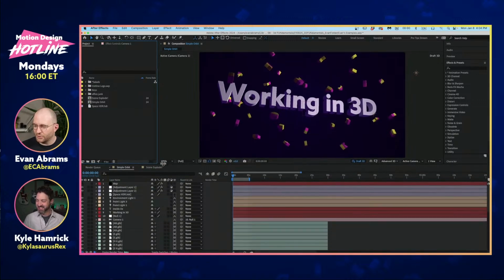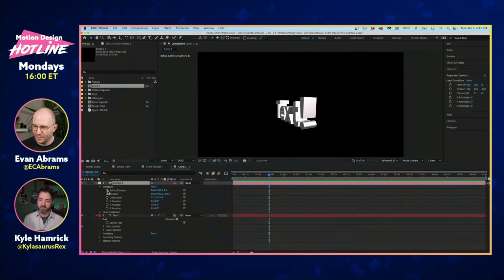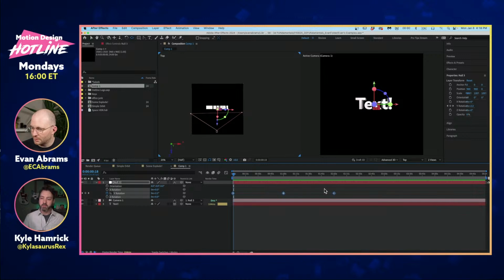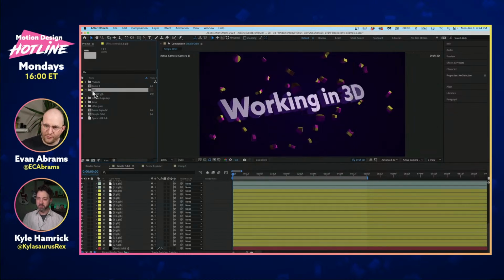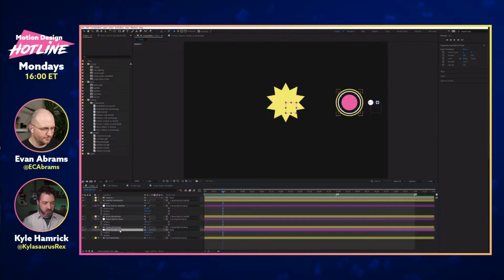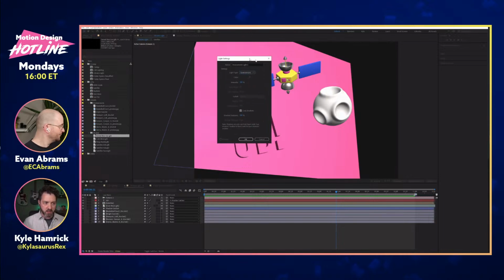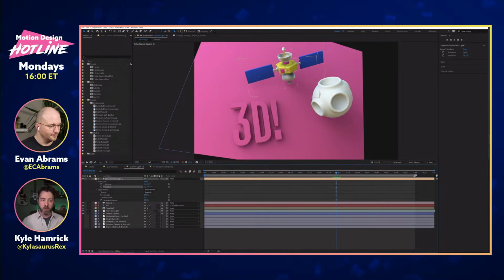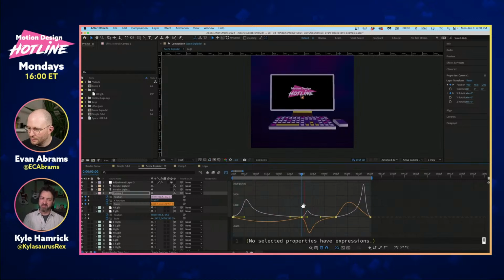Motion Design Hotline: 3D FUNdamentals with Evan Abrams and Kyle Hamrick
Evan and Kyle are bringing it back to basics so you can get the best out of your 3d assets. That’s right: FUN, Functional Utilitarian Nuances. We will cover creating the complex camera moves to keep your compositions cinematic. Beyond the panning, trucking and dollying, we’ll also explore orbits, tracking shots, and the seemingly complex sweeps and whooshes that can bring a piece to life. We’ll also look at lighting to create dramatic shadows or more realistic scenes. Painting with light can be tricky, so you’ll enjoy the performance of the Advanced 3d Renderer. We have plenty of 3d assets for you to play with, and a little contest to motivate your first moves in 3d!

Do you want your question to fuel a future episode? Fill out the form!

Kyle Hamrick is a freelance motion designer based in Kansas City

00:00 Start
02:10 3D in After Effects
04:47 3D Composition Settings & Camera Settings
15:07 3D Camera controls
18:23 Animating w/ graph editor adjustments
20:55 Dutch angles
24:28 Importing .glb 3D files
27:59 Kyle’s diorama - parenting w/ expressions in 3D
34:45 Lighting in 3D - environment light
44:25 Motion Paths & 3D
48:07 3D screen asset
52:10 Motion Design Hotline Contest